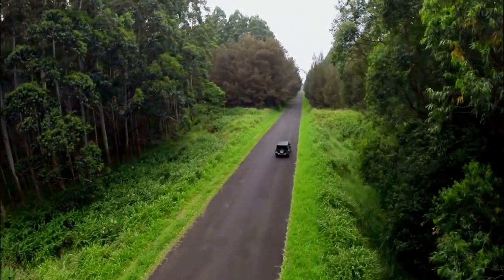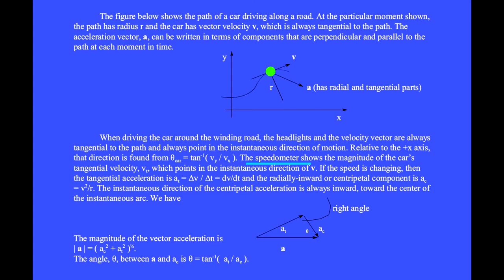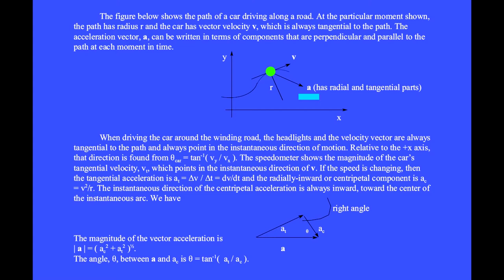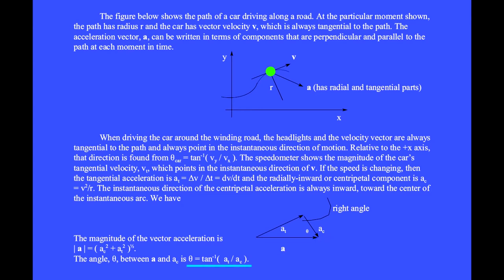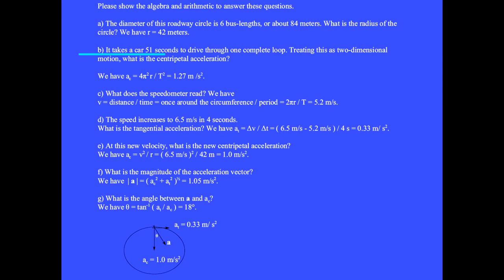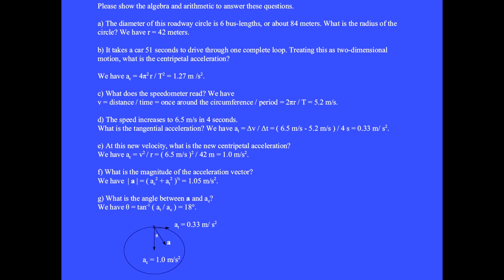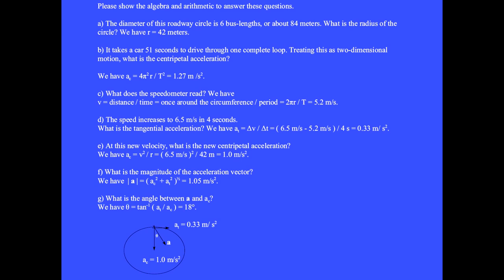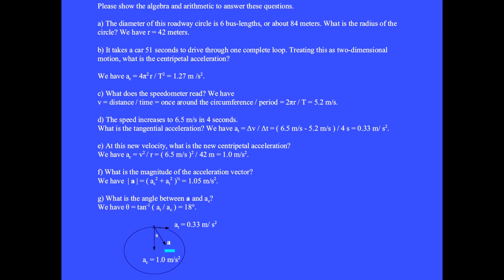Centripetal and tangential acceleration along curved paths.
The velocity vector is always tangential to the path. The acceleration vector can be written in terms of components that are tangential and perpendicular to the path. For more physics videos by Dr. Robert Dalling, click the channel The playlist is Physics-by-Robert-Dalling.